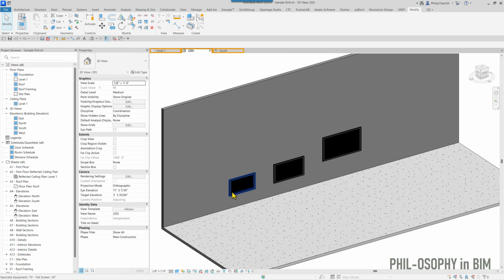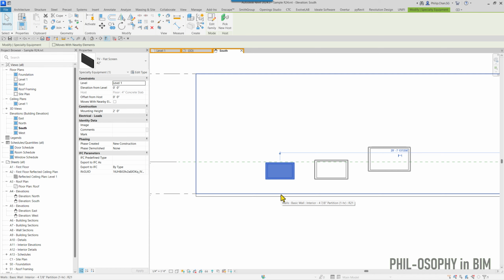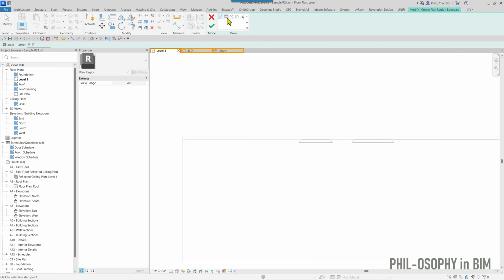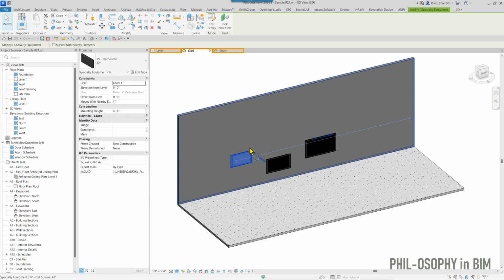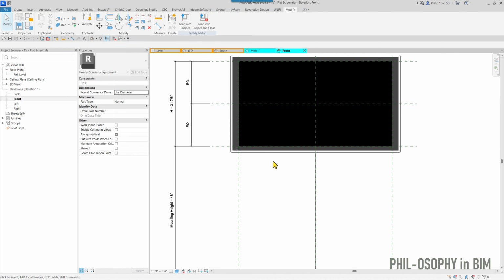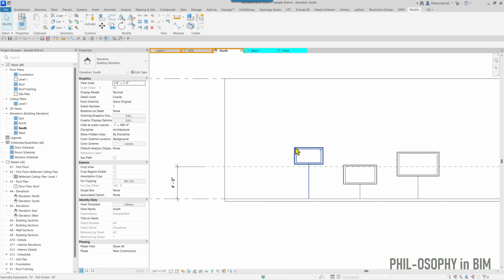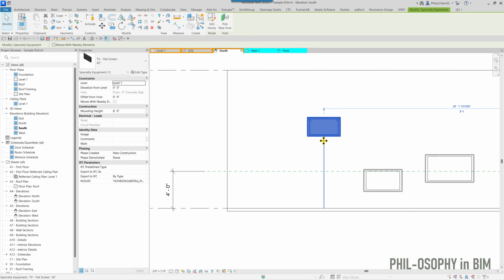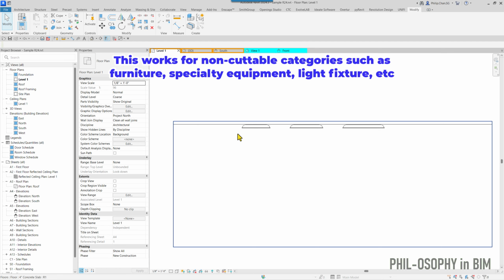Revit Tips & Tricks - Tricking Revit View Range with Invisible Line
Description:

🎉 In this video, I am diving into the world of Revit with some amazing tips and tricks on overcoming typical view range issue with this simple technique. Whether you're a beginner or a seasoned pro, these techniques will help you elevate your designs and make your projects stand out. 🚀

🔹 What You'll Learn:

Understand a typical view range graphic issue in Revit
Best practices for setting up this rig in your Revit content

Share your thoughts and questions in the comments below – we love hearing from you!